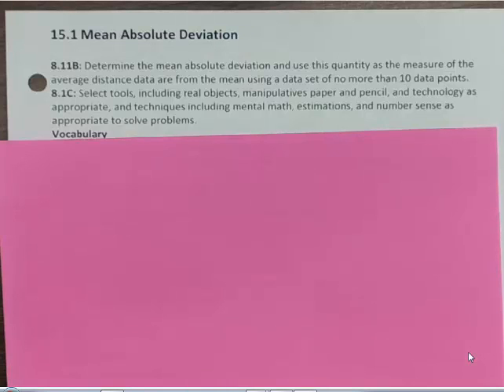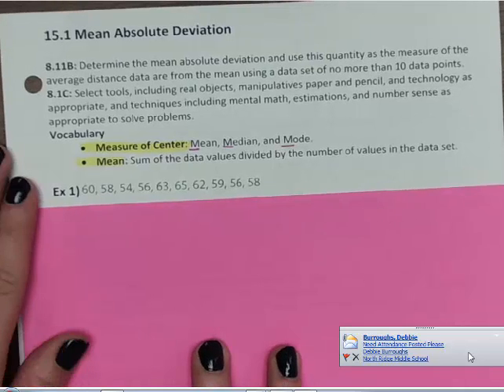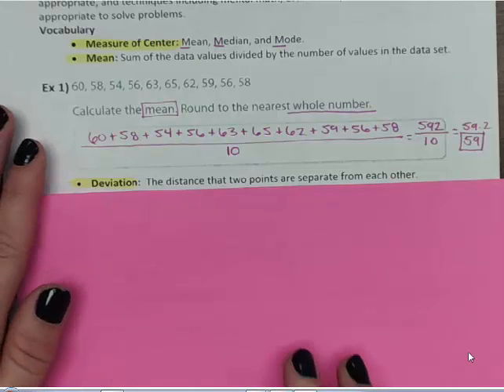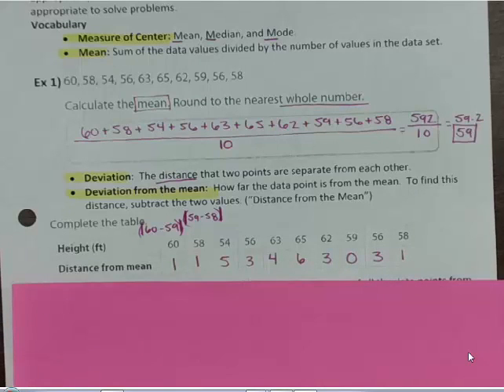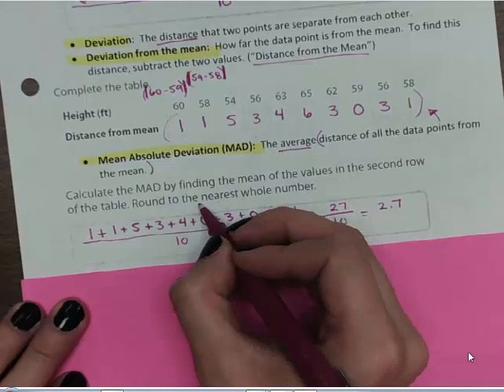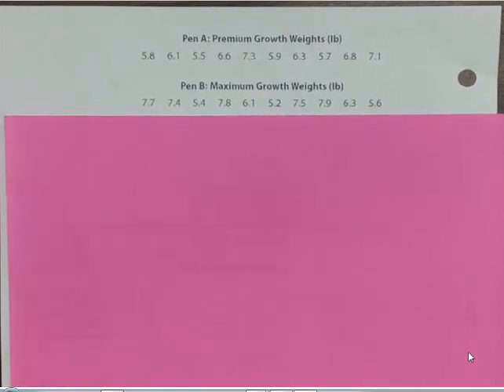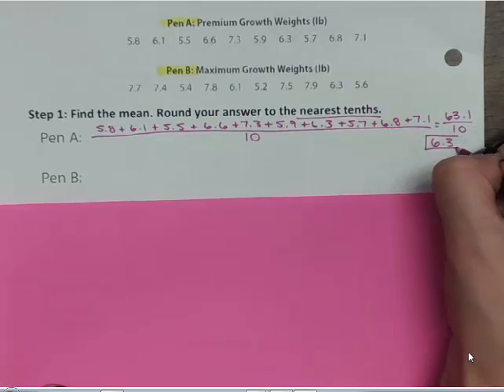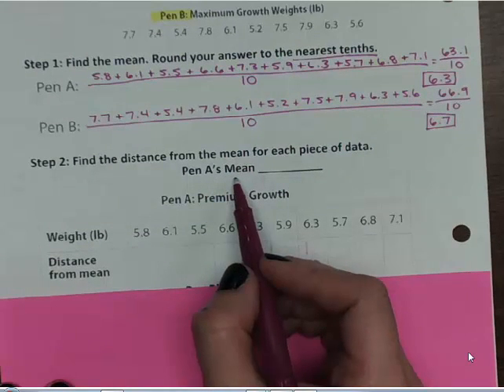15 1 Mean Absolute Deviation